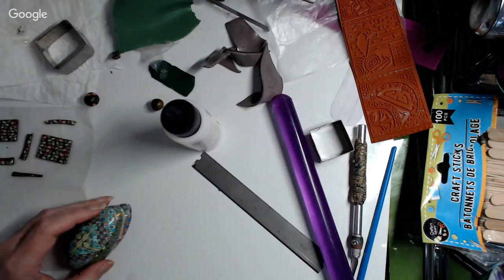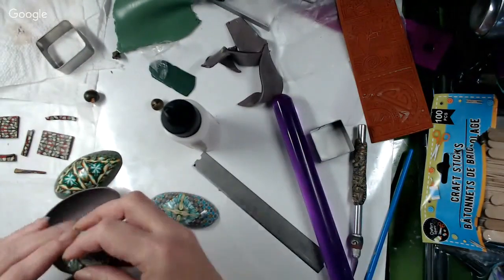My monthly chat with you - 'tis the month of being jolly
Note for yo know who's cronies: thanks for the thumbs down. Youtube's algorythm doesn't care if thumbs are up or down, it's the total of thumbs that increases a video's visibility. So thanks!
Premier commentaire ci-dessous est le resume en francais. This is my monthly chat with you, my dear subscribers and sponsors.
Answering your questions, talking about what this past month was, and plans for the next month